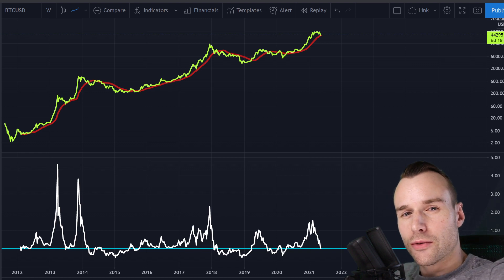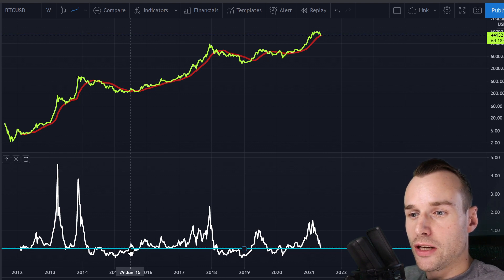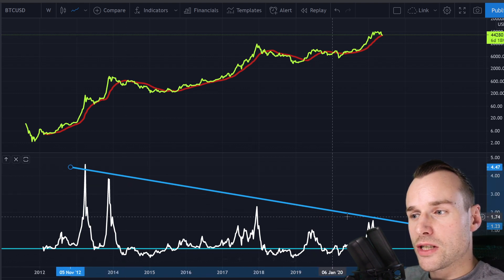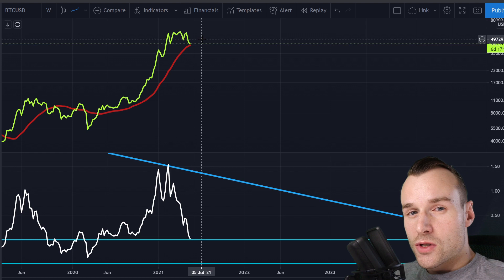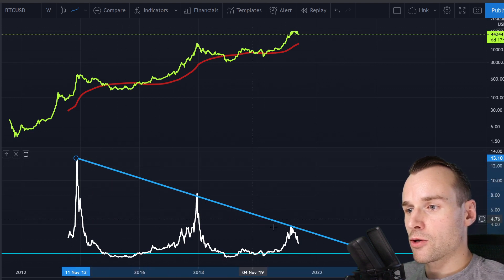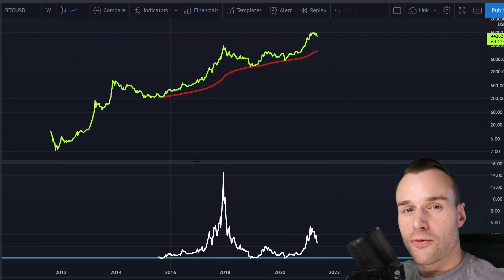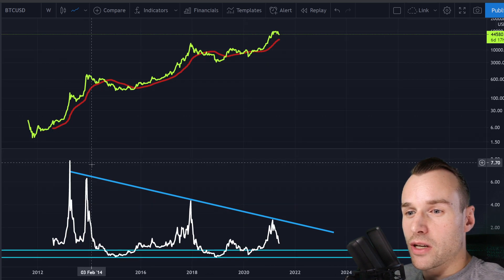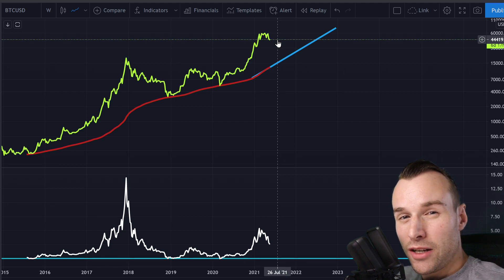Crypto Crash 2021? Data Analysis of Moving Average Extensions (BTC Crash?)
Will we get the Crypto Crash in 2021? We analyze how much the BTC price extends from the moving average to find market cycle tops and determine how much Bitcoin might fall from here. If you are into trading altcoins such as Polkadot, Chainlink, Cardano, or Ethereum, you might want to look at Bitcoin's overall market cycle as well. If Bitcoin sneezes, the market gets a cold. You don't want to be into ADA and see your value drop 98% from top to bottom because Bitcoin pulls down the overall market. A crypto winter is not a good sign for altcoins. So how far might BTC fall from here?

Chapters

0:00 Crypto Crash 2021? 6-month moving average extension
3:30 Is the 1-year BTC moving average extension a good predictor for a crypto winter?
04:17 How a BTC crash might be coming from here - the 2 year moving average extension
05:29 Worst case scenario for BTC - How far can BTC fall?

This video's style has been inspired by the channel of Benjamin Cowen -intothecryptoverse and by Steve's Crypto Crew University.